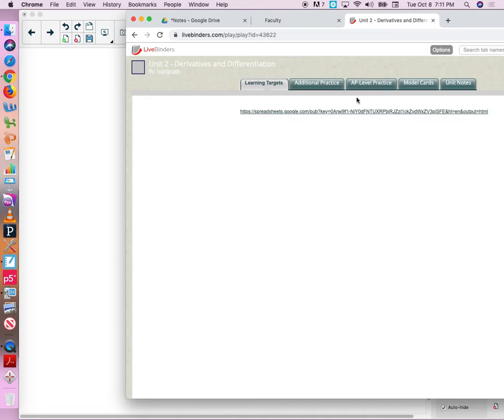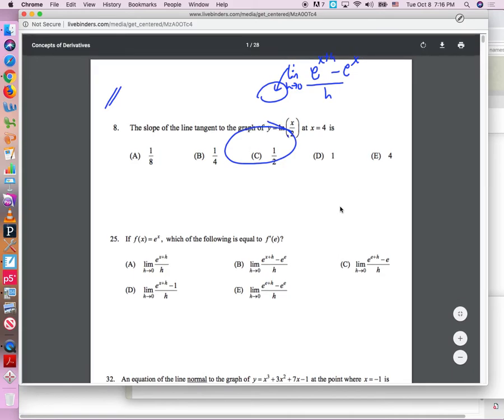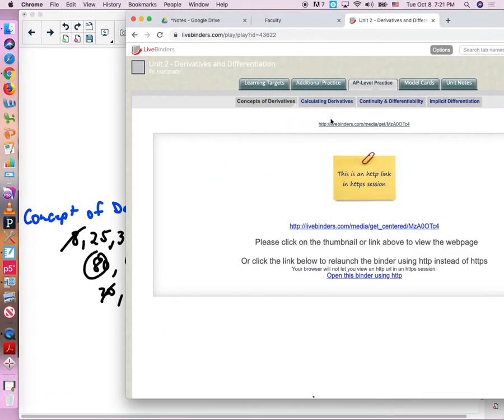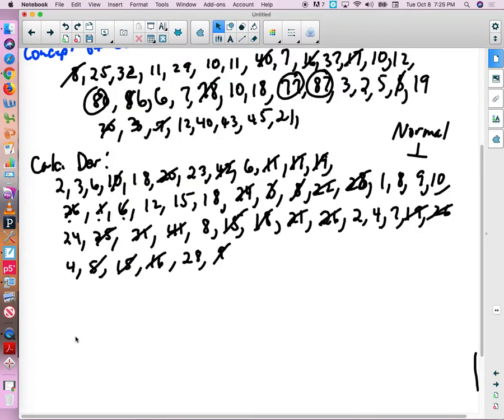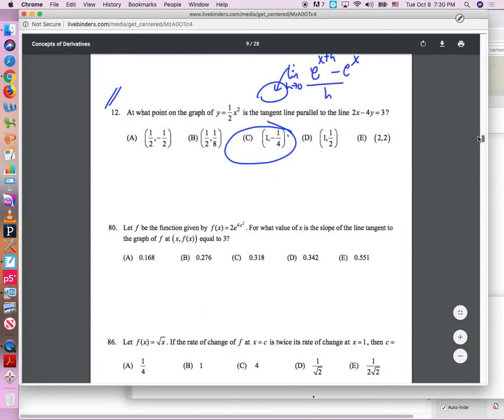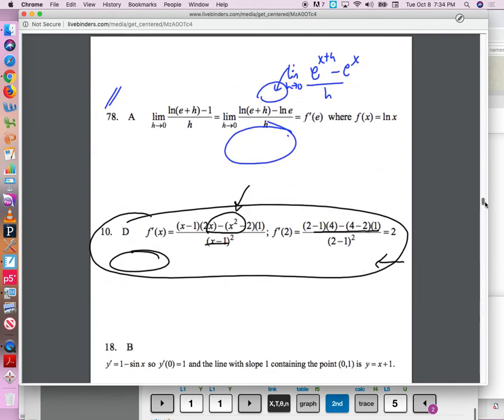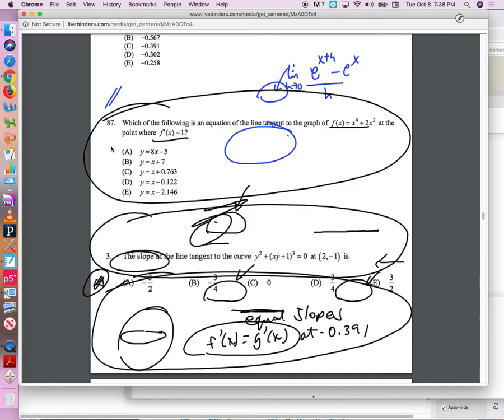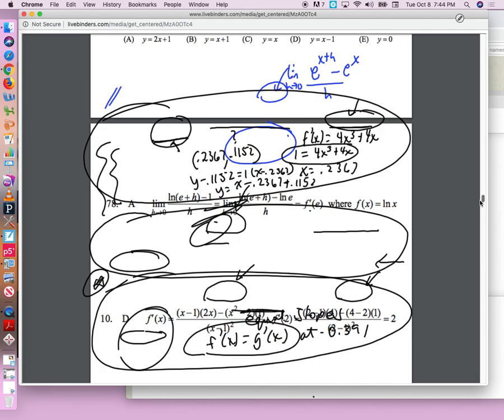Study link and calculator examples